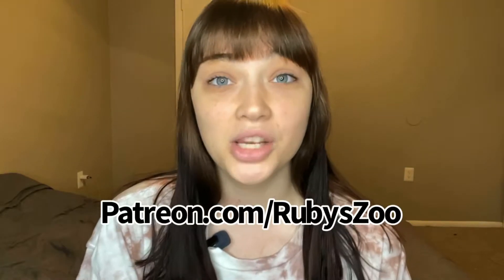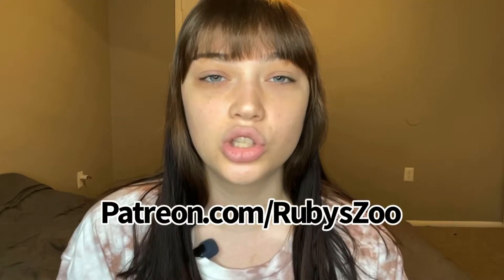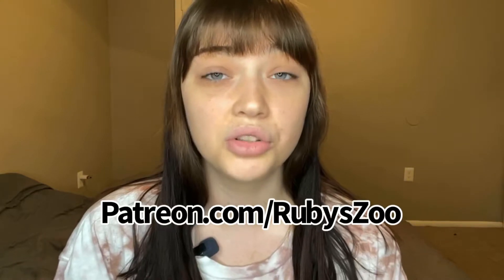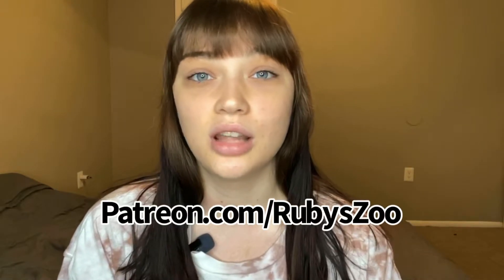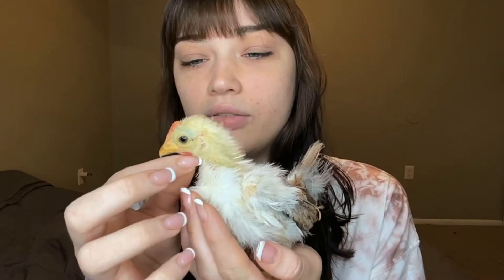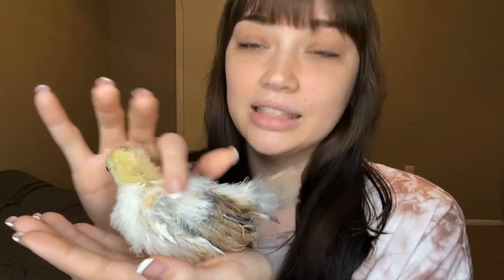I Have Pet Chickens in my Apartment!? |Ruby’s Zoo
I hope you enjoyed the video. Don’t forget to subscribe and check out my other social media’s: Instagram, FaceBook, TikTok, and the all-new Patreon where you get to see exclusive content that I won’t be sharing on YouTube, up-coming videos include an apartment tour. I will be sharing personal life updates on there as well so you don’t want to miss out!